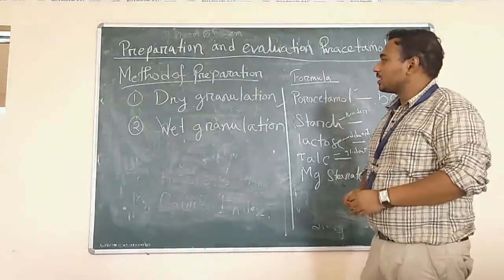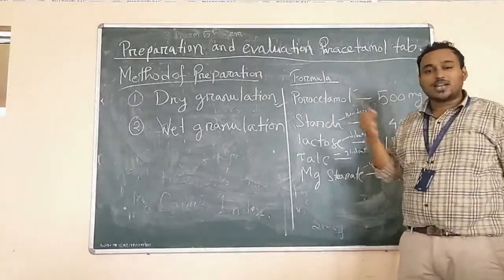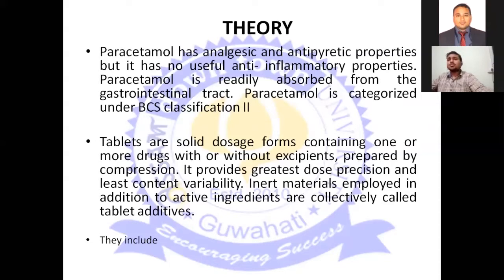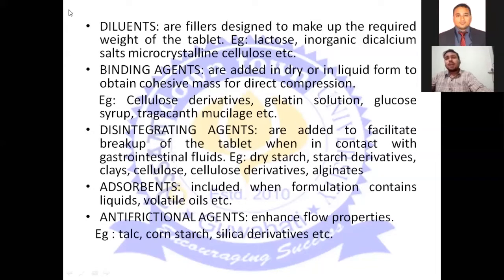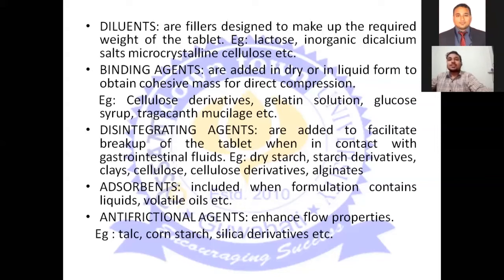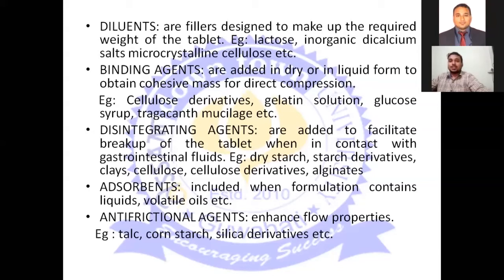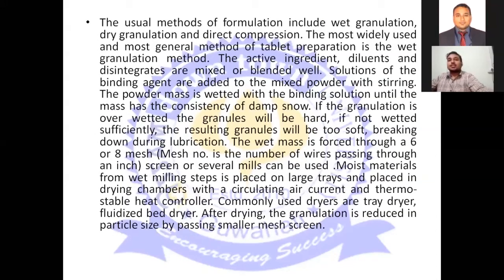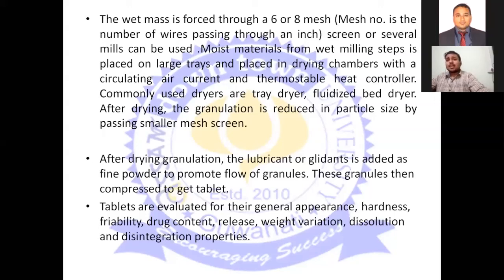B PHARMA 5TH SEMESTER Preparation and evaluation of Paracetamol tablets